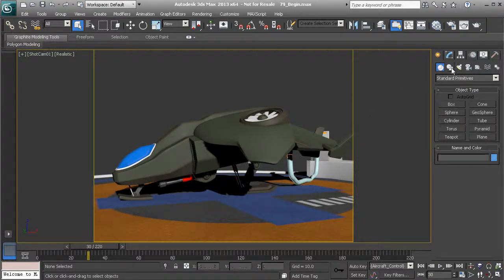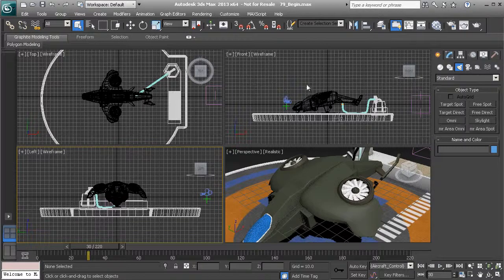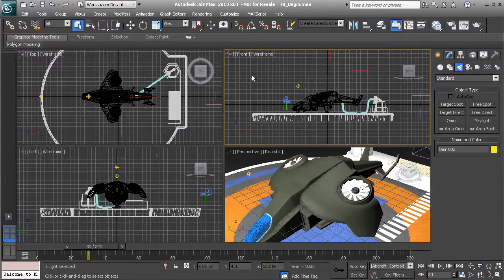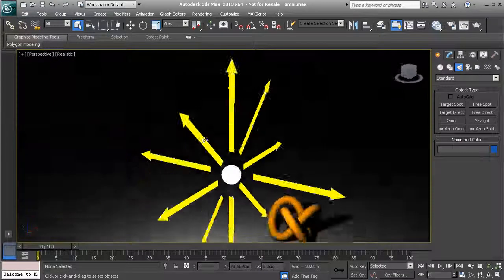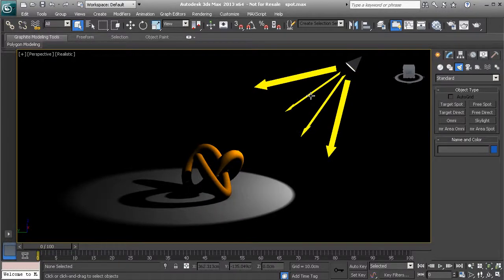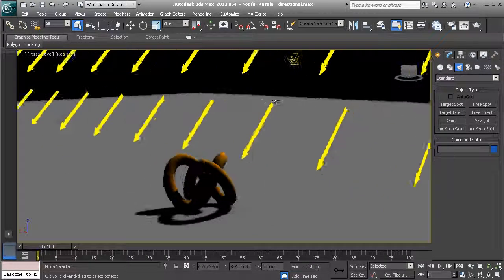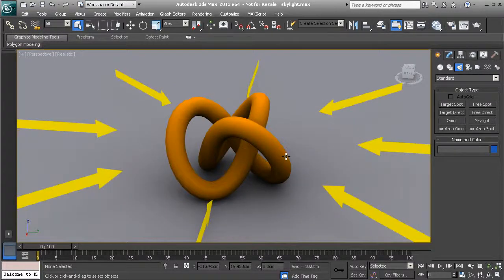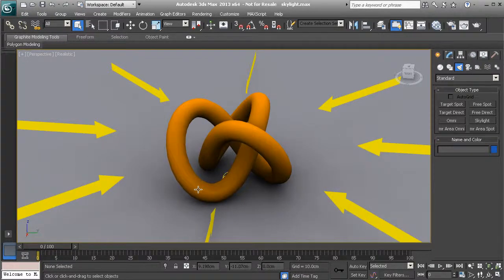79 Overview of light types